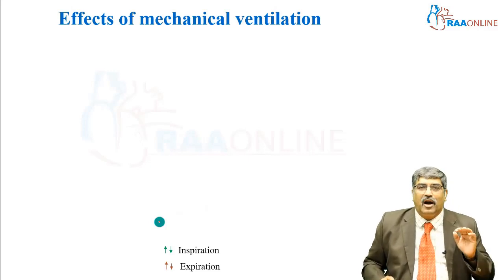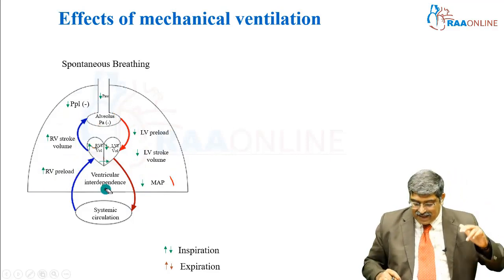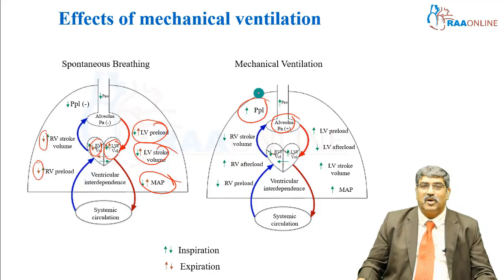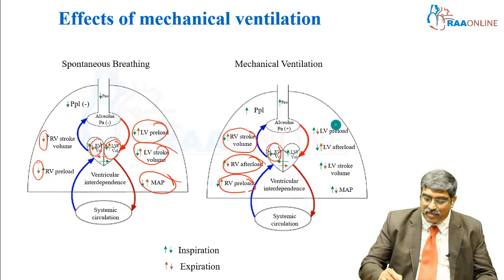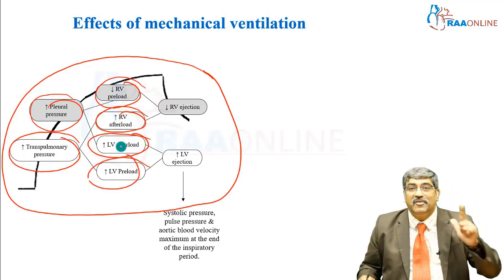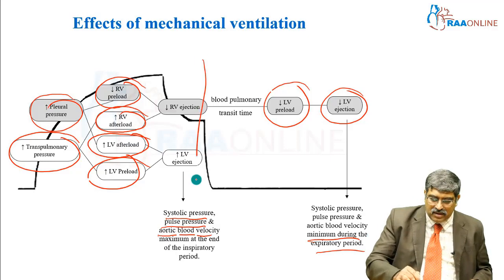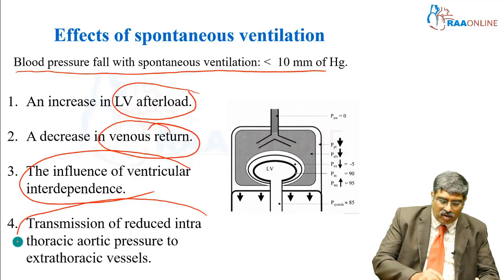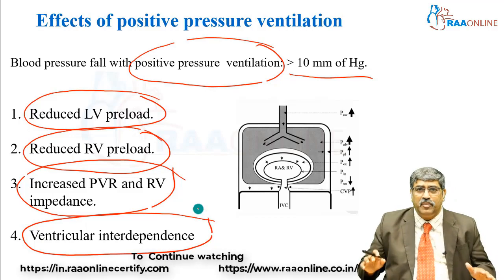Anesthesia | Ventilation in Right Ventricular Dysfunction | Raaonline